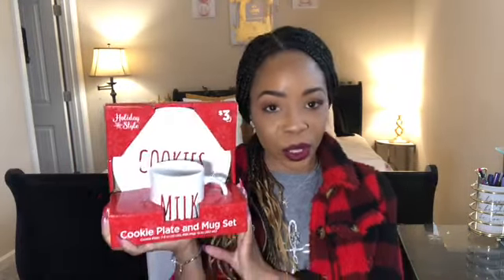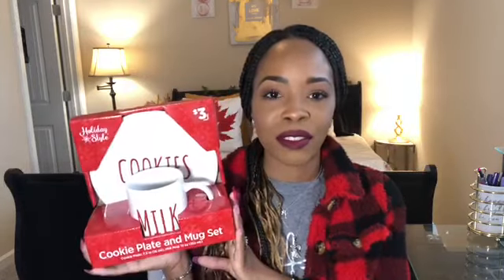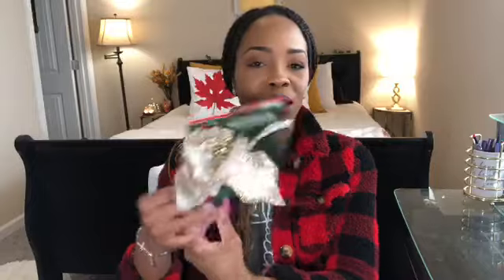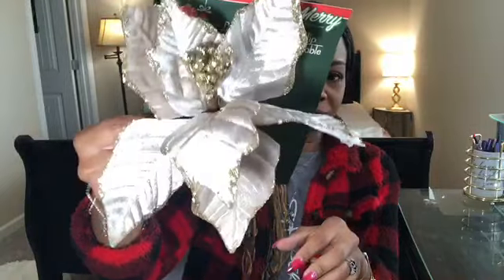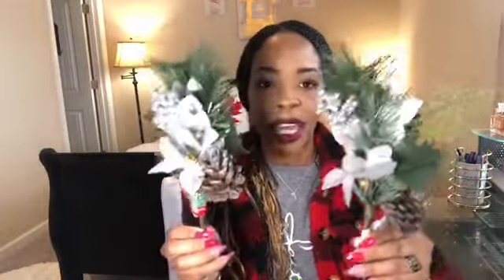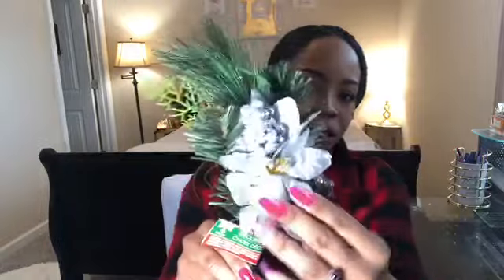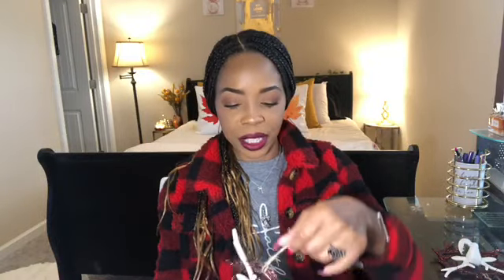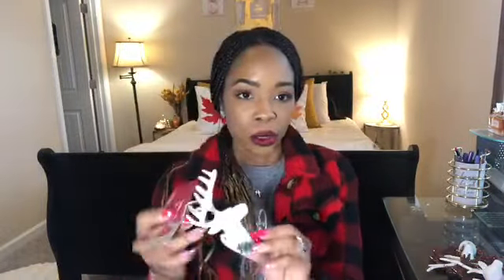CHRISTMAS ORNAMENTS HAUL|| DOLLAR GENERAL AND DOLLAR TREE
Welcome back to All Things Antonia!  In today's video I'm sharing my new Christmas ornaments with you guys. These are Christmas ornaments from Dollar General and Dollar Tree that I've picked up recently.

Have you bought any new Christmas ornaments this year?  Let's chat below!